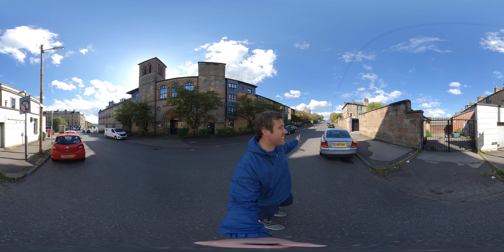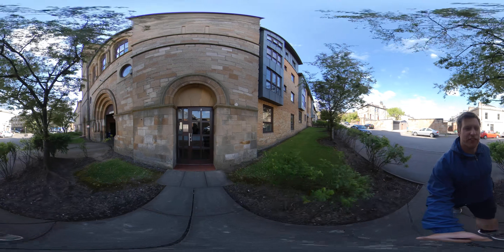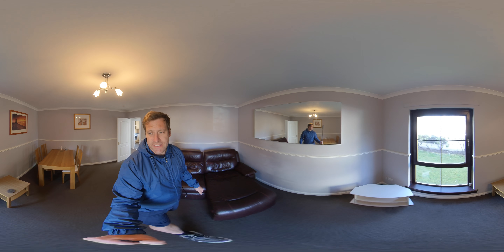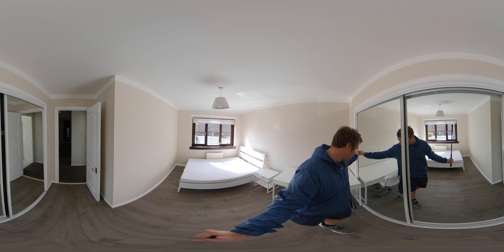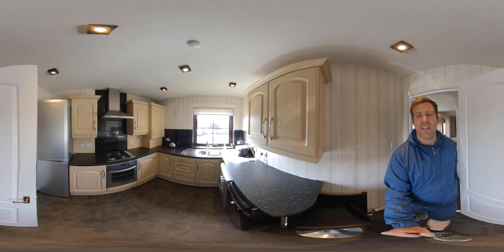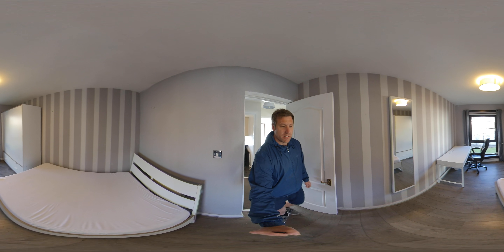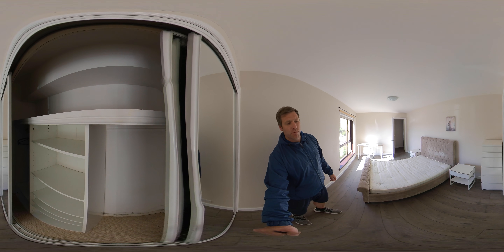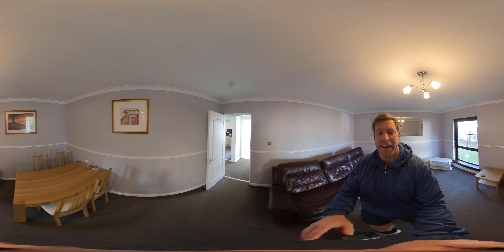3 bedroom flat in Dennistoun to rent - 360 Video tour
Arc Property are delighted to present to the market this modern built Church Conversion Ground Floor Flat on the prestigious and sought after address of Westercraigs Court in Dennistoun. The accommodation on offer comprises: Entrance Hallway providing access to all apartments, a well proportioned Lounge, Three good size Double Bedrooms, Modern Fitted Kitchen and luxury Bathroom with separate shower. Benefits include Double Glazing, Gas Central Heating, Security Entry, Great Storage and Residents off-street private parking to the rear of the building. The property is situated within the prestigious Westercraigs Court and is within close proximity to Dennistoun's local services and amenities with easy access to Glasgow City Centre and destinations further afield via nearby Motorway Links. EPC rating: C. Landlord Registration Number: 466444/260/13051. Letting Agent Registration Number: LARN1905001.
Deposit: £1,650